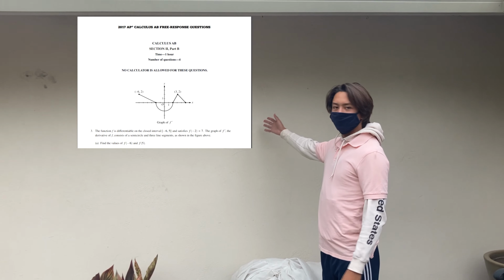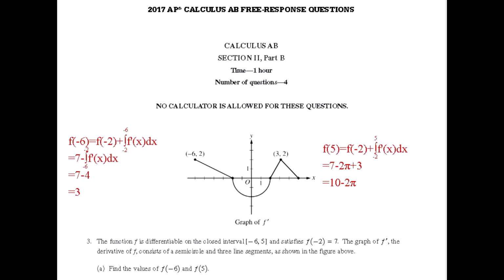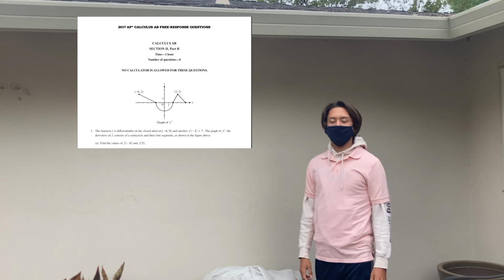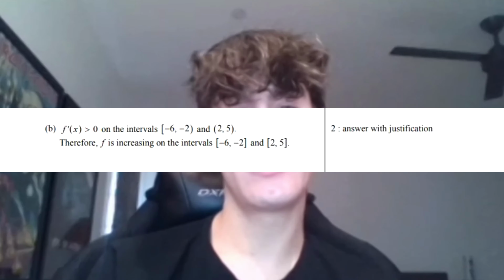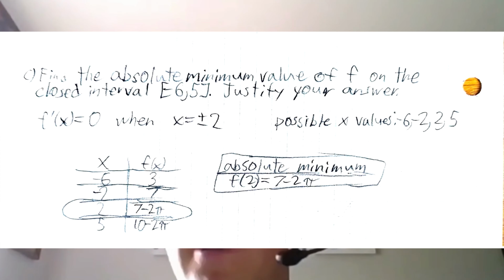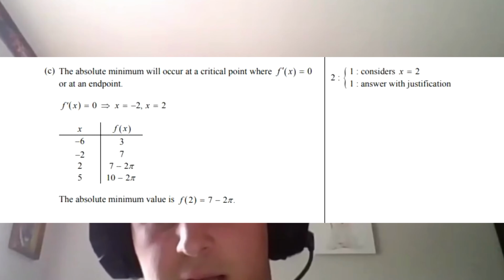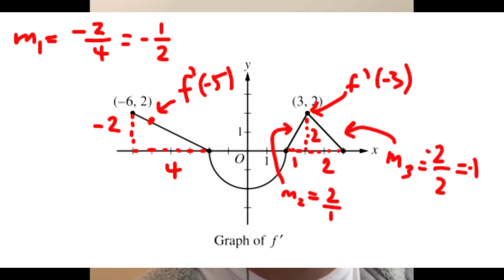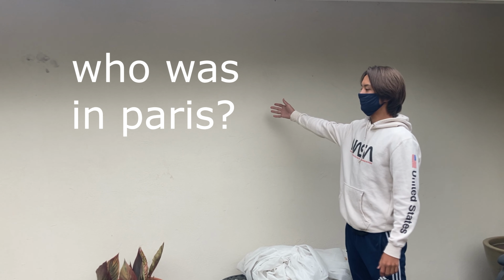Group 2017 FRQ 3 Calc Video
i learn how to use vegas